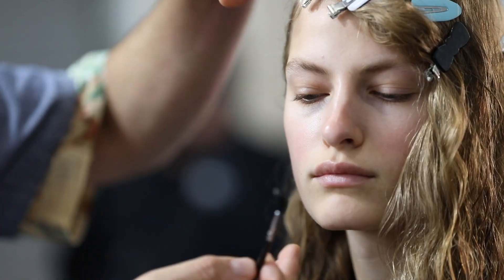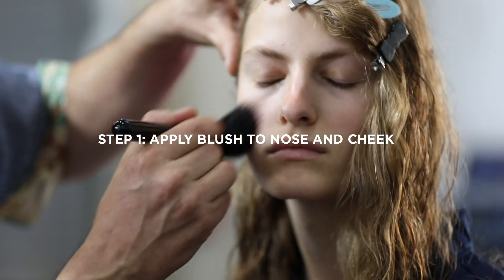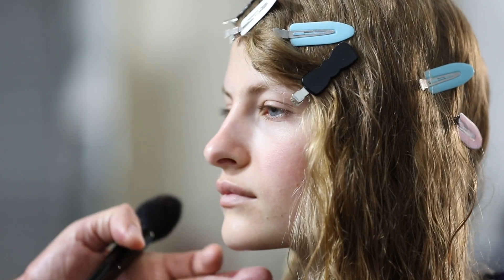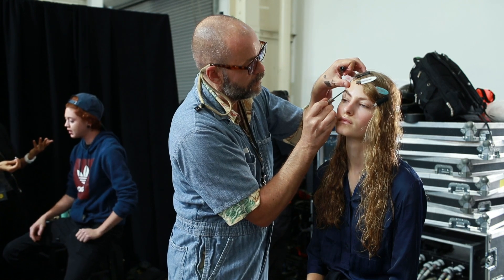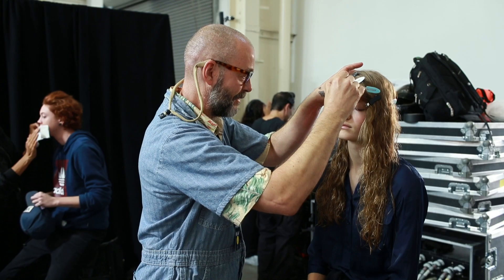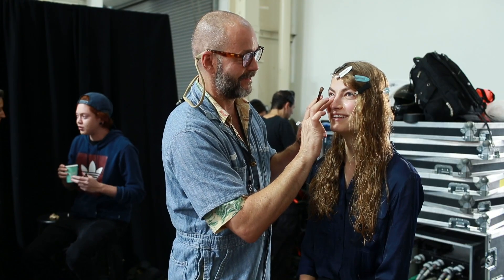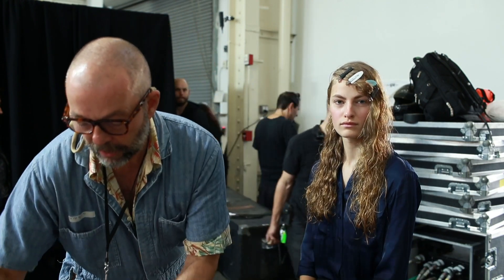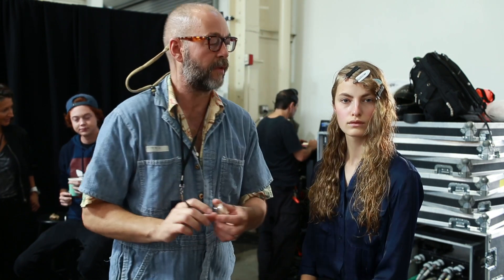The 4-Minute Runway Makeup Tutorial | Spring 2020 Runway Show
Makeup artist Dick Page shows us how to recreate the beauty look (think, glowing skin!) from the Spring 2020 Michael Kors Collection runway show at NYFW.

“The look for Michael Kors’ show is pretty simple and based on the idea of a lot of energy in the skin,” says Dick Page. First, apply blush to the apple of the cheek and the bridge of the nose to create a transparent and believable finish to the skin. Insider tip: by doing the cheek color first, you’ll find that you don’t need as much foundation or cover-up. Next, sculpt the eyebrows with a brow gel to tone and add body, then use a clear gel to comb the color through and lighten. For the finishing touches, apply a light concealer under the eyes and around the nose and highlight the eye with a silvery beige eyeshadow.

Makeup provided by Maybelline.

About Michael Kors
Michael Kors is a world-renowned, award-winning designer of luxury accessories and ready-to-wear. A New York Fashion Week mainstay, Michael Kors has built his namesake company into a byword for effortless, jet set sophistication.

With a history rooted in glamorous American sportswear, the designer’s Michael Kors Collection, MICHAEL Michael Kors and Michael Kors Mens labels offer a luxe range of iconic handbags, accessories, ready-to-wear, footwear, wearable technology, watches, eyewear and a full line of fragrance products. In 2016, the brand also introduced the Michael Kors Access smartwatch to its range of product offerings.

Michael Kors stores are operated in the most prestigious cities in the world, including New York, Beverly Hills, Chicago, London, Milan, Paris, Munich, Istanbul, Dubai, Seoul, Tokyo and Hong Kong. In addition, Michael Kors operates digital flagships across North America, Europe and Asia, offering customers a seamless omni-channel experience.

Facebook Messenger: m.me/MichaelKors
Search for "Michael Kors" on  WeChat
Search for “Michael Kors” on LINE Japan
Search for “Michael Kors” (마이클코어스) on Kakao Korea